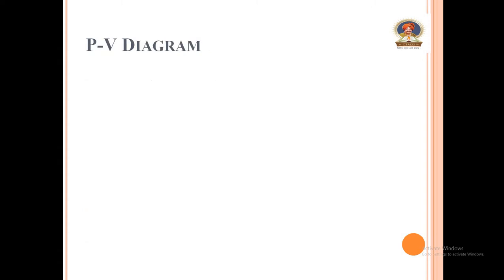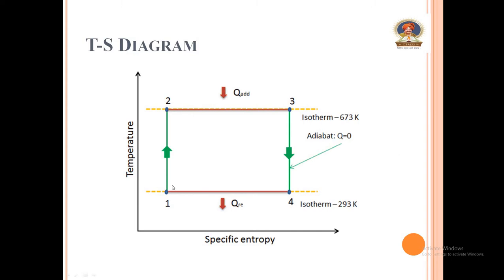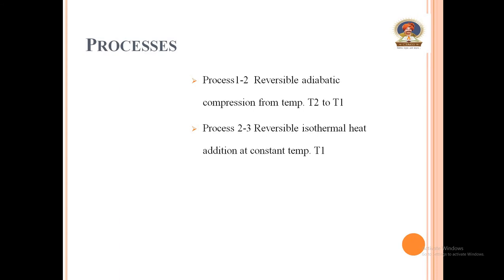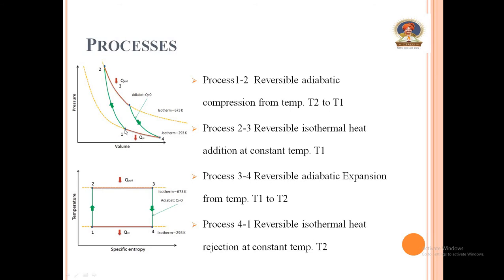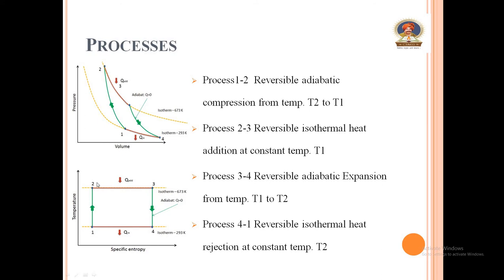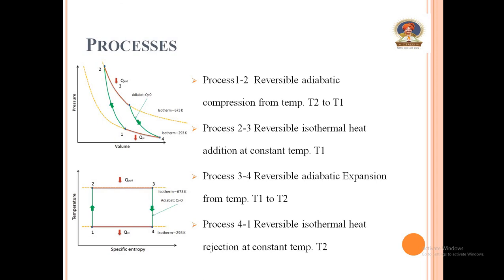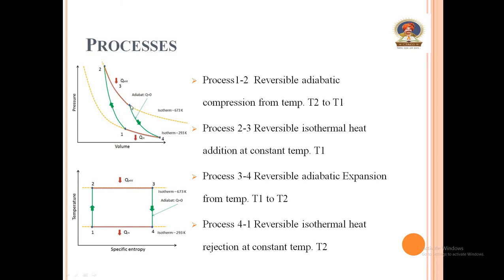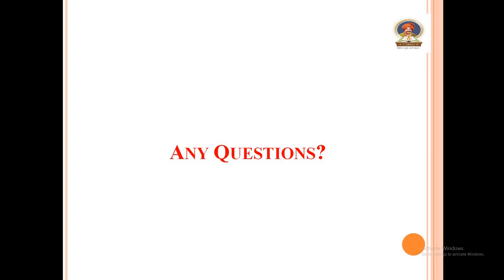Working of Carnot Cycle